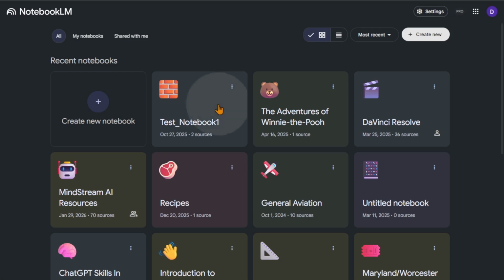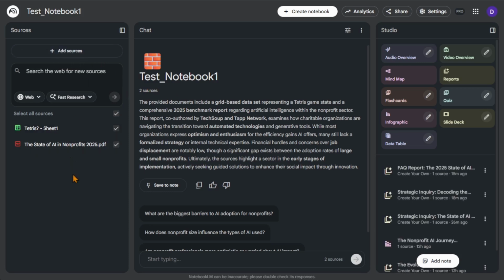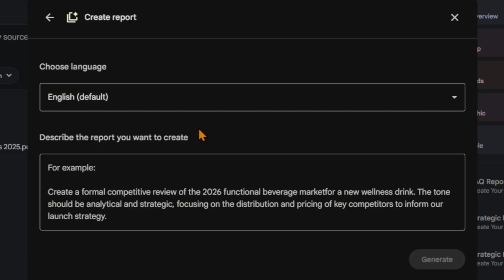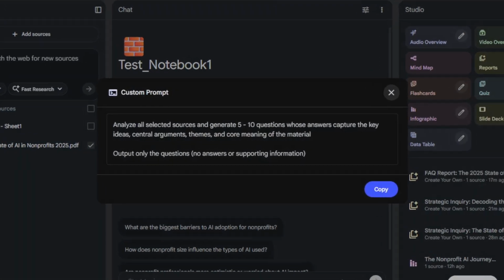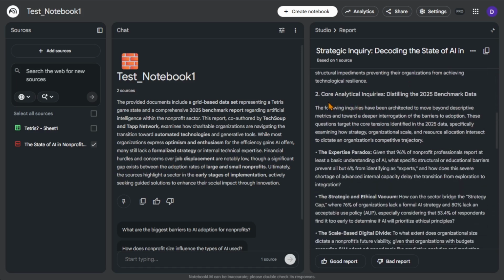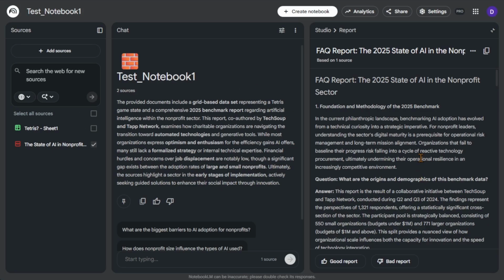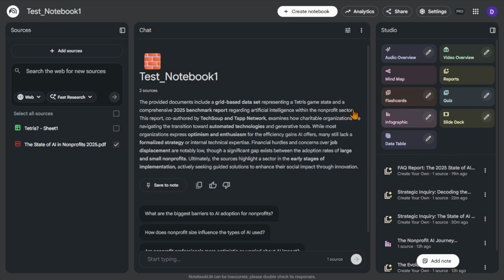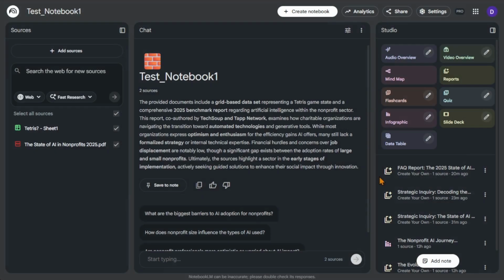How to Recreate FAQs in NotebookLM (After the Update)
Google removed the one-click FAQ button in NotebookLM, and honestly, the workaround is a bit of a mess. If you're tired of digging through 10-page summaries just to find a few basic questions, here is how you force the "Create Your Own" report tool to behave. slightly.

You’ll see me go through about three different fails in this video. I told NotebookLM exactly what I wanted (no answers, just questions) and it basically said, "That’s nice, here’s a 5-minute summary you didn't ask for." It’s the reality of working with these tools, which is that sometimes you just have to keep iterating until it gives you something usable.

Step 1: Head to notebooklm.google.com and open your notebook.
Step 2: Ensure your sources are selected (the checked box is key).
Step 3: Open the Reports menu in the Studio sidebar.
Step 4: Choose Create Your Own and use a specific prompt (see the video for the template that actually got close).
Step 5: Be prepared to extract the text manually—the clean 2025 FAQ interface isn't coming back.

➡️ Next-Level AI Workshop: Join a session where we show you the workflows that actually stick

Timestamps
0:00 - Why did the FAQ button disappear in NotebookLM?
0:48 - How do you create a custom FAQ report in NotebookLM?
2:31 - Which prompt works best for FAQs in NotebookLM?
6:03 - How do you extract just the questions?
6:28 - Recap: NotebookLM FAQ Workaround